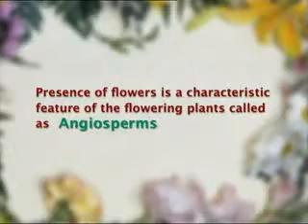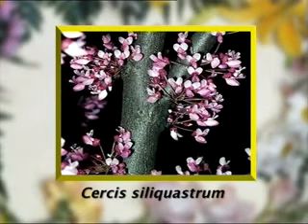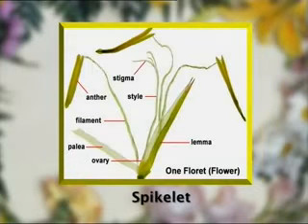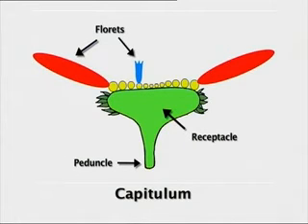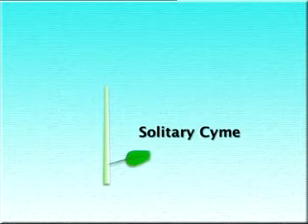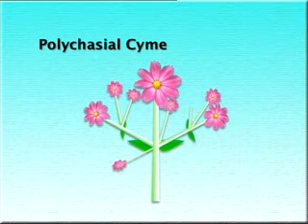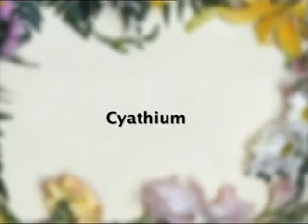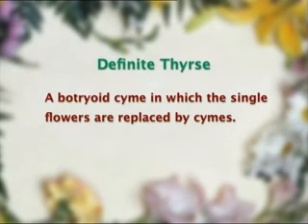Inflorescence and It's Type